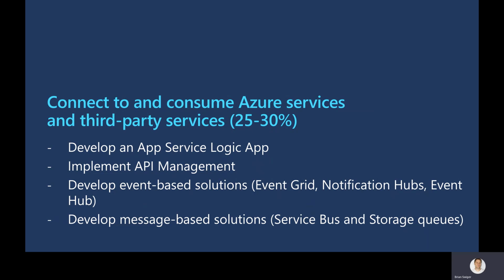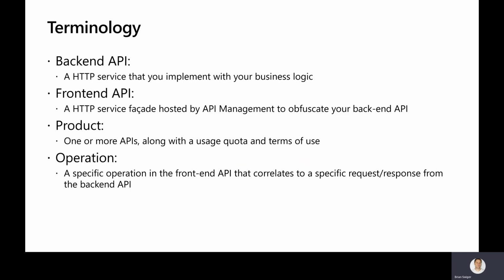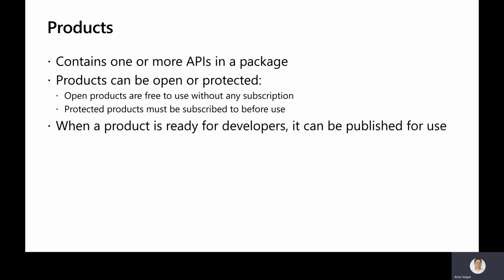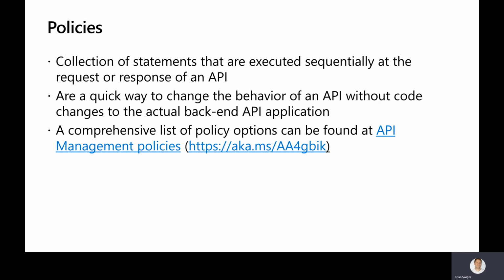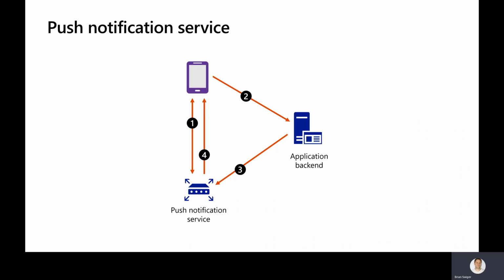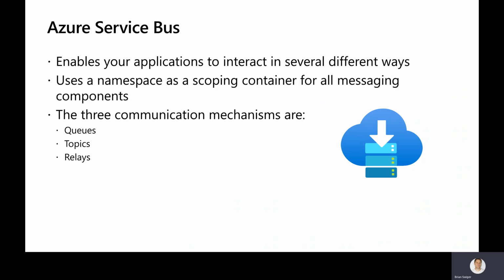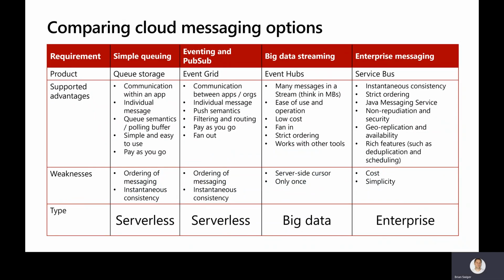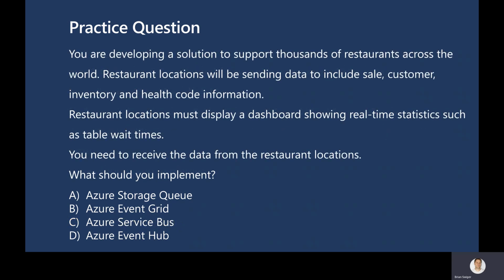CERT AZ 204 Mod 5 Connect to and consume Azure services